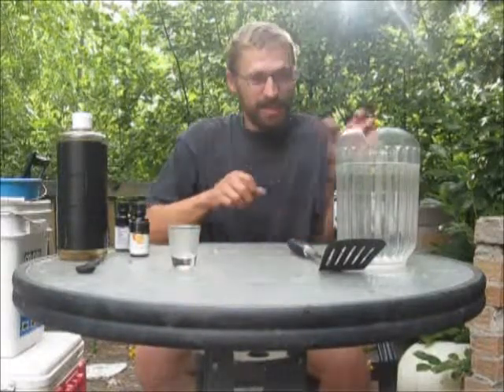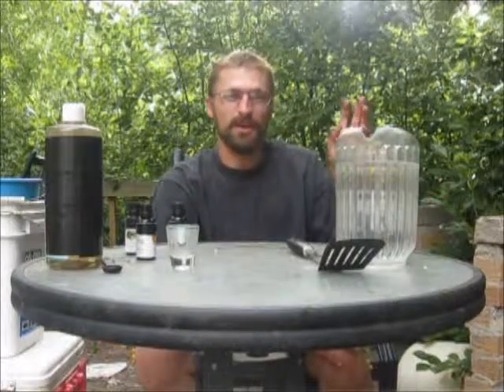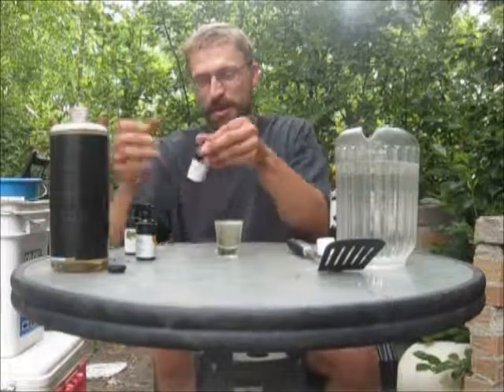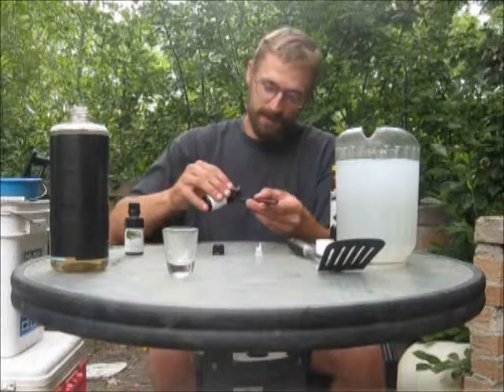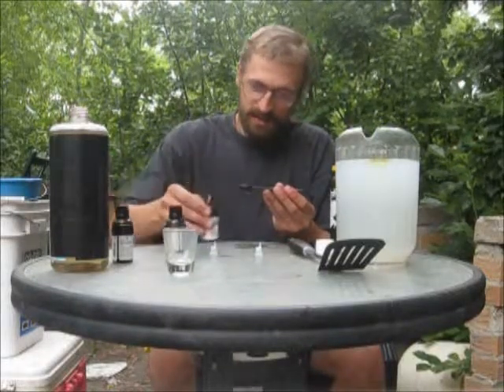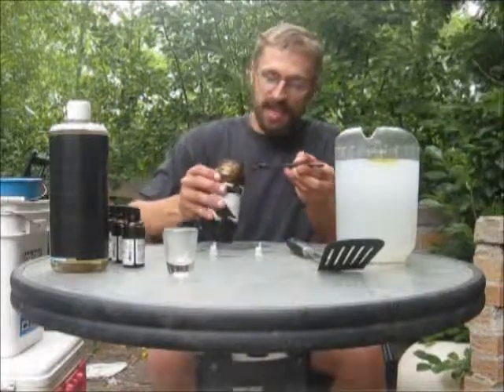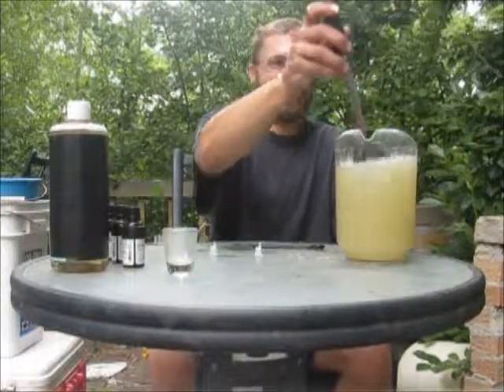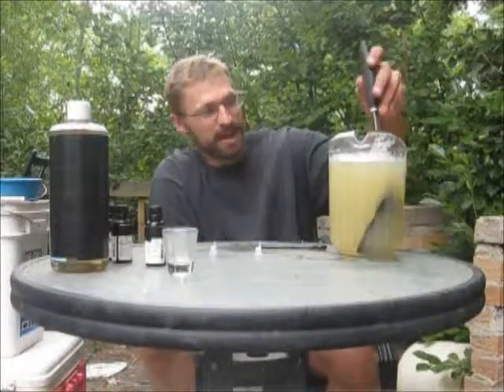Then and now Gardening Organic pest control #1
one of our recipes for organic pest control! This recipe is to target ants, aphids, and spider mites. It's also useful for other leaf eaters. This is a safe organic approach to pest control in your garden and is the first of many recipes we will post.